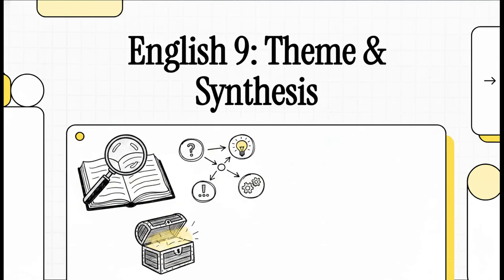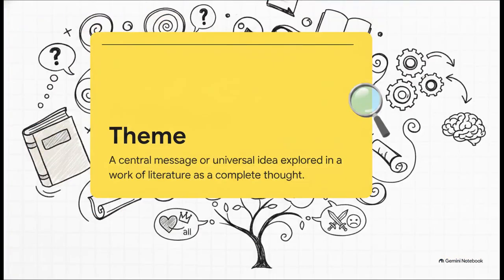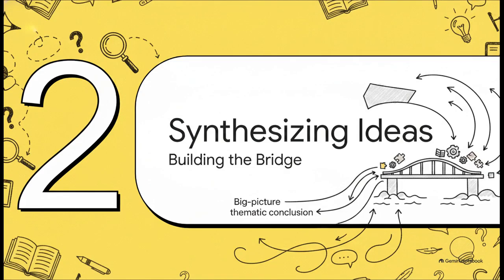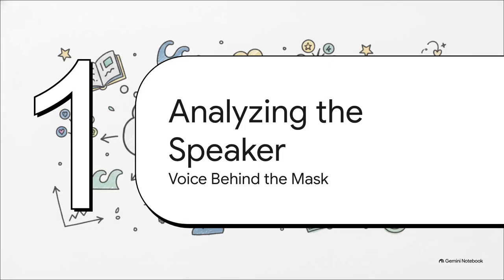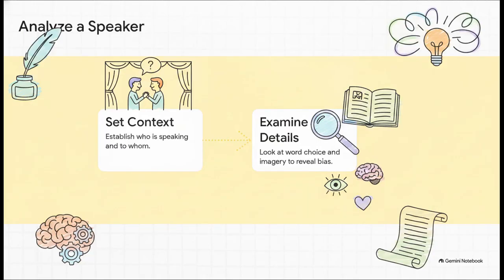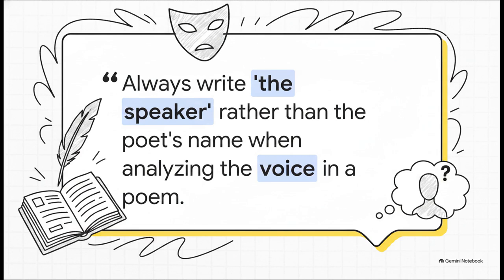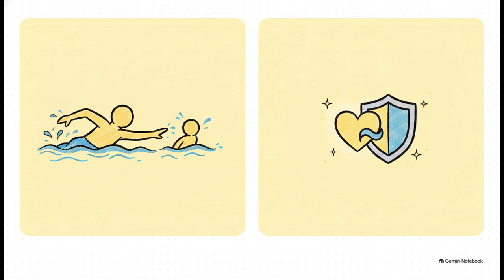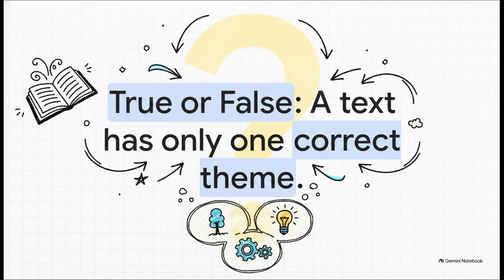Grade 9 English: Theme and Synthesis in Poetry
Learn how to find the main idea or theme of a poem, synthesize ideas across texts, and analyze the speaker's voice.

Chapters:
0:00 Intro
0:56 Section 1: Finding the theme
2:14 Section 2: Synthesizing ideas
3:29 Section 3: Analyzing the speaker
5:52 Section 4: Theme misconceptions
7:16 Section 5: Knowledge check
8:13 Recap

Grade 9 English U07 L04 — Determine a main idea or theme and Synthesize ideas fro…